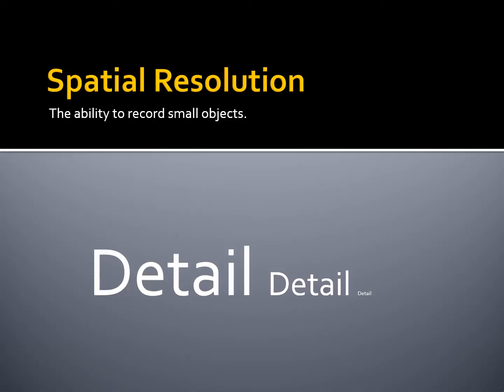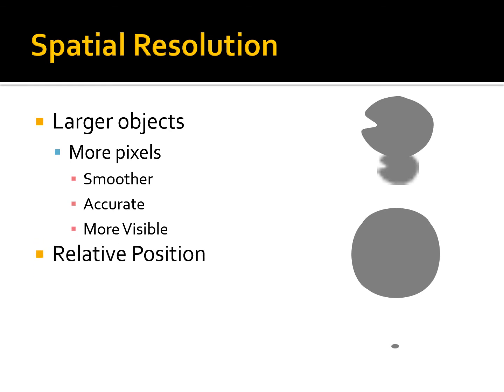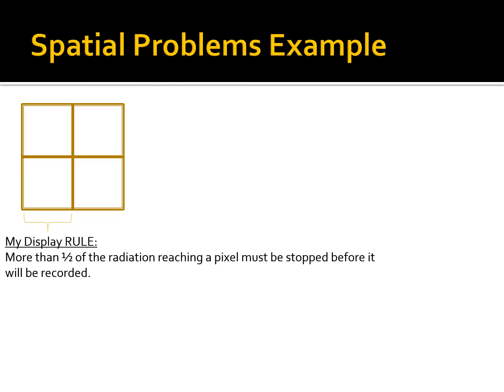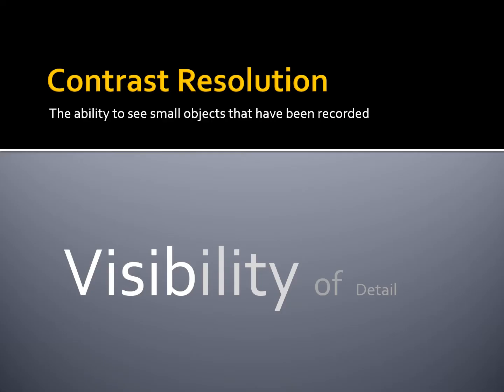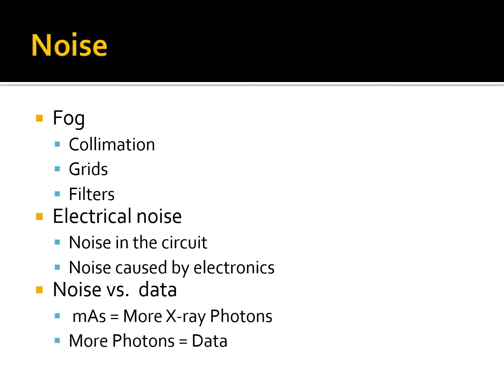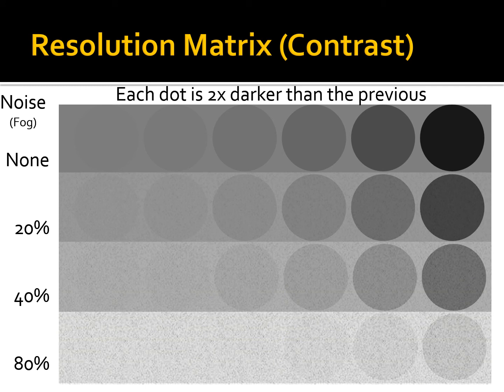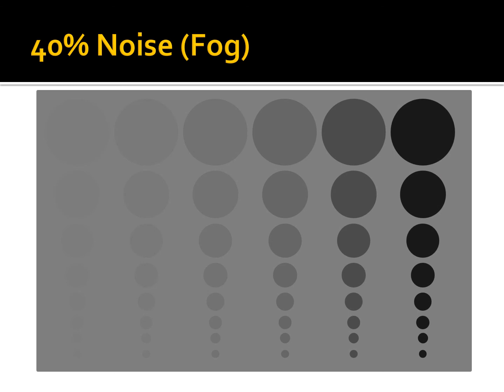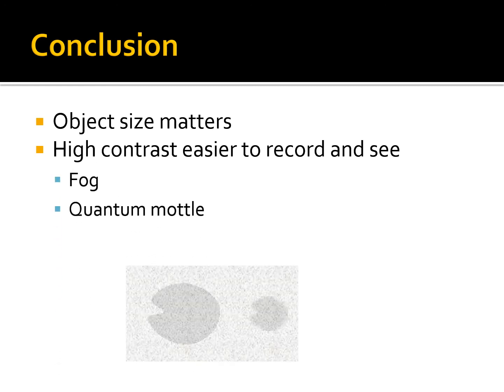Spatial and Contrast Resolution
This video explores factors that affect Spatial and  Contrast Resolution and relate them to digital radiography.